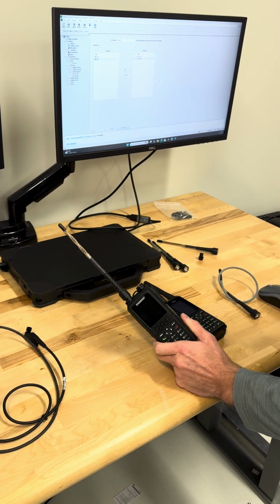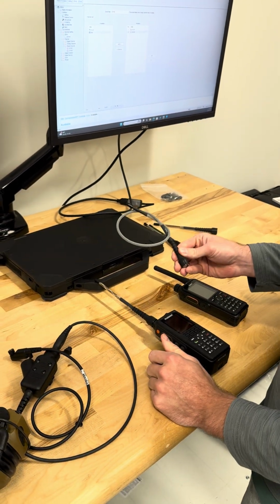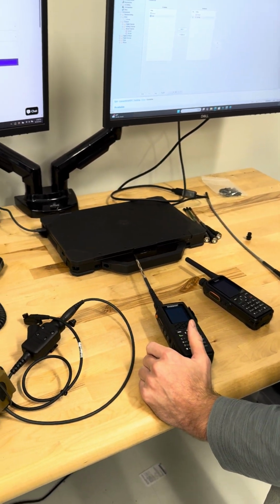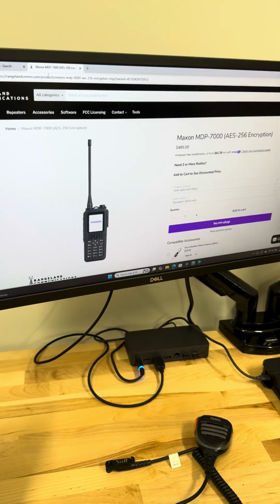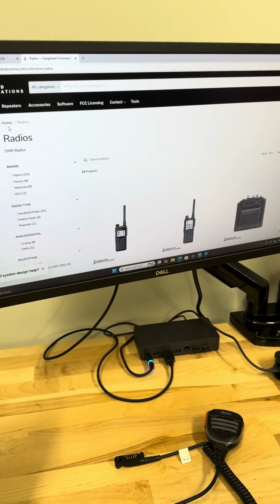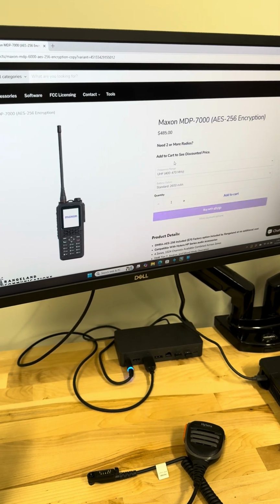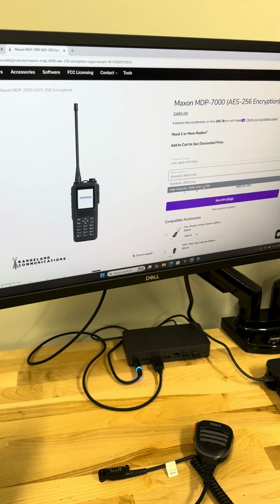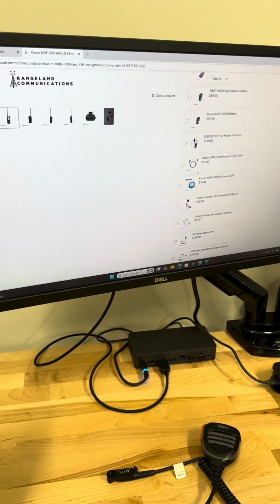NEW Maxon MDP-7000: AES256 Encryption, IP67 waterproof & dust-proof, screen & keypad: UNDER $500!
Get the Maxon MDP-7000 from Rangeland with Motorola compatible AES-256 encryption included for no additional cost

The MDP-7000 has a fully submergible waterproof and dust-proof IP67 rated design and uses a advanced multi-pin connection port for accessories.

Available with advanced encryption for $485.00 at Rangelandcomms.com

Get a free ZBM2 Industries whip antenna included with your order!

Buying 2 or more? Discounted pricing is available on our site.